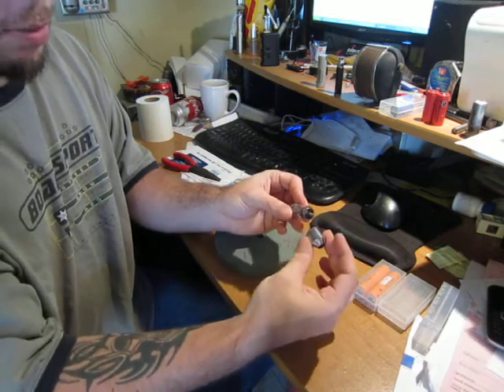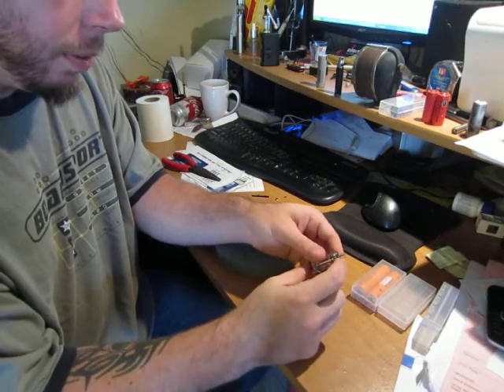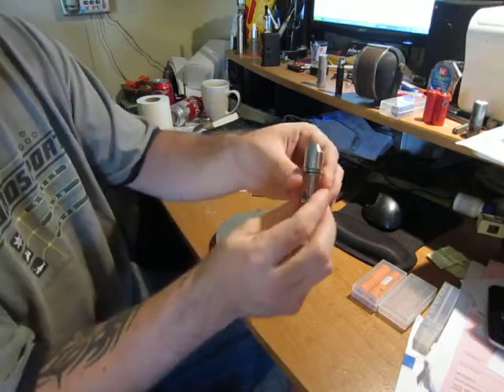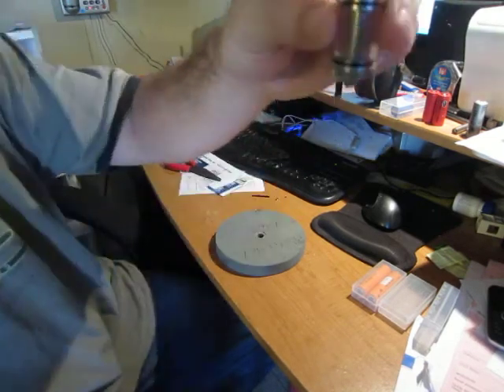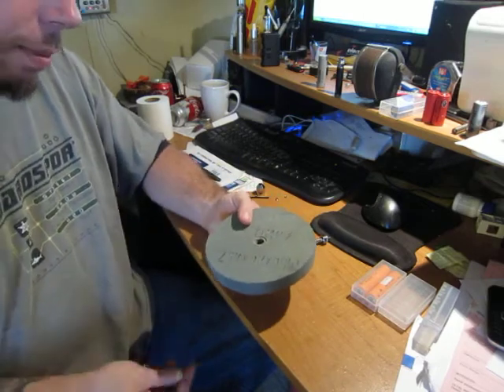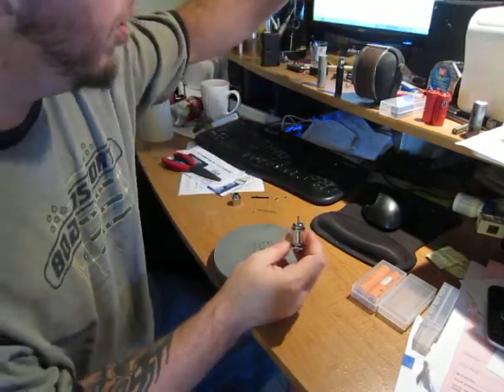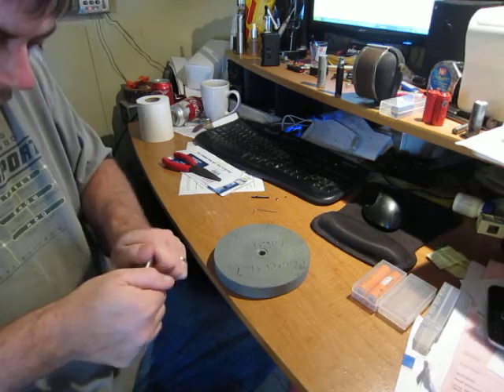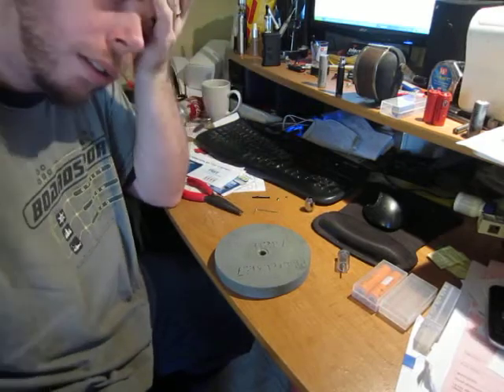Lining Up The Holes For CHobra (Cobra Clone) Genesis Atomizer. Part 1 of 2.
I think while doing this its best to take the + post nuts off in case your cap gets stuck and you have to take it apart. At the end of the video I ran into an issue. If you end up with the same issue then see part 2 for an alternative fix.